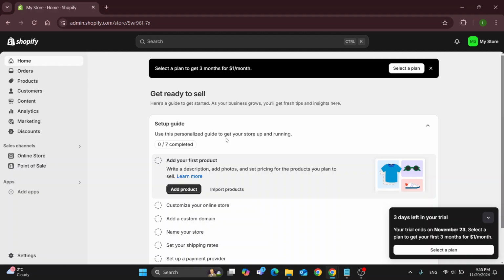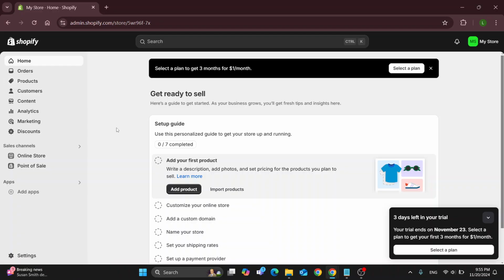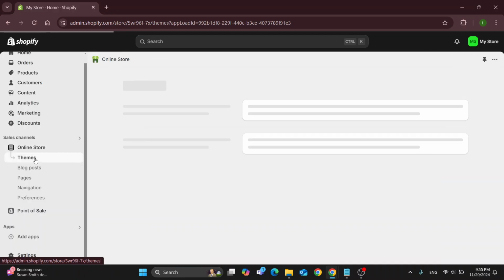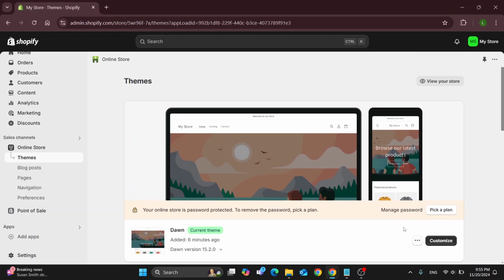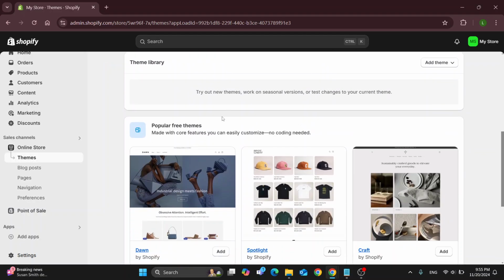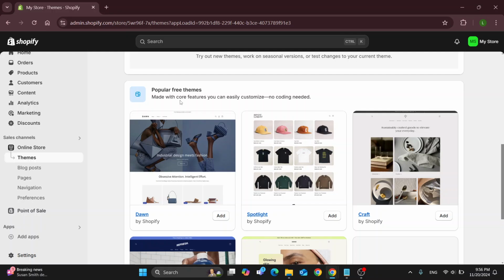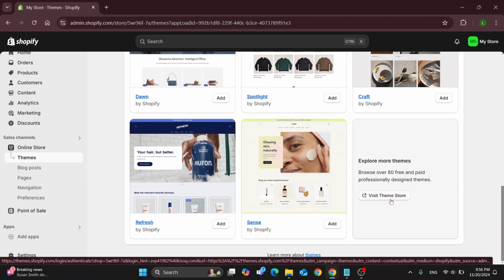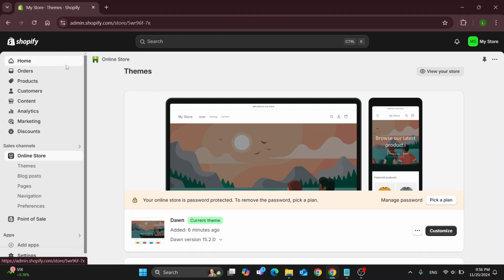How To Set Theme On Shopify Tutorial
Today we talk about set theme on shopify,shopify tutorial,shopify themes,shopify theme,how to update shopify theme